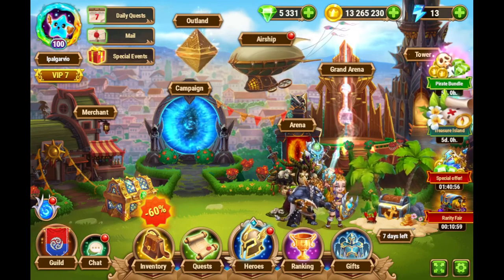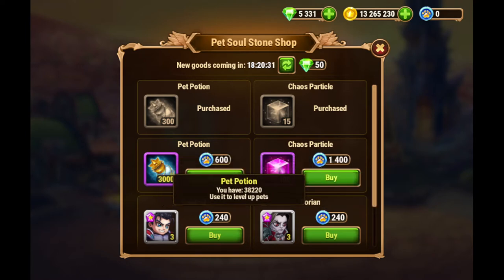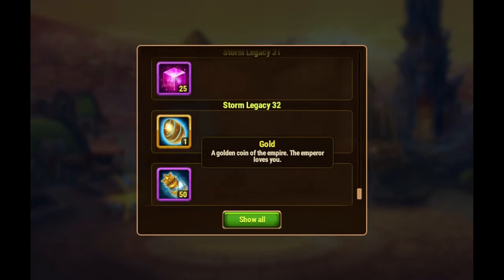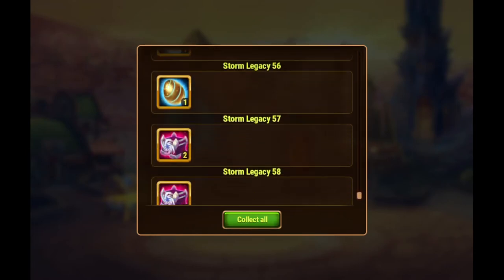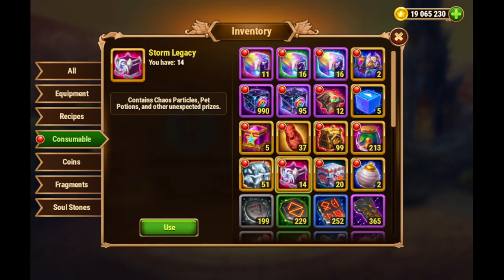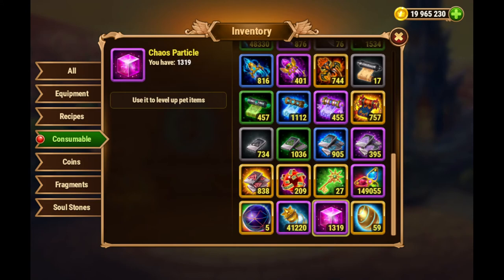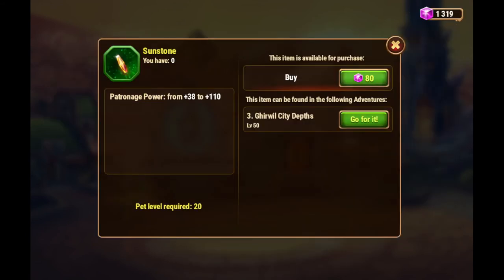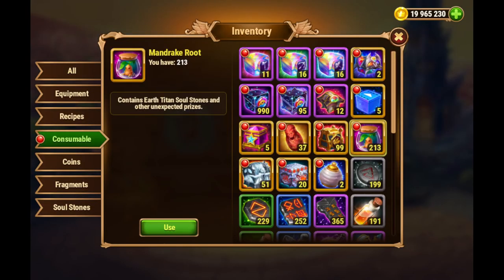Hero Wars Web - Opening Storm Legacy Chests after a Great Storm 2021 event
Getting pet summoning eggs, pet potions, chaos particles, gold and more for your Pets!